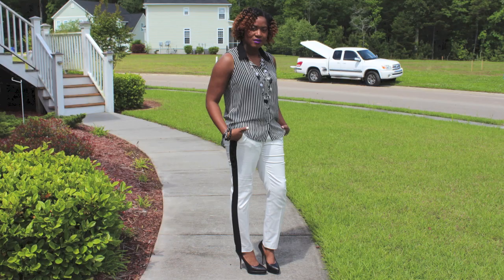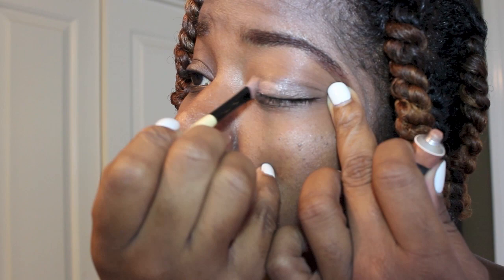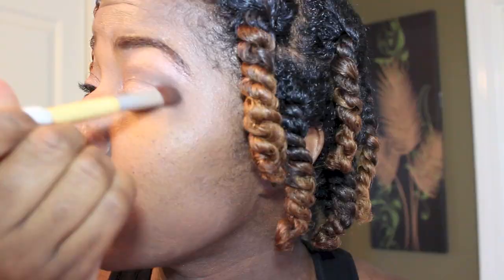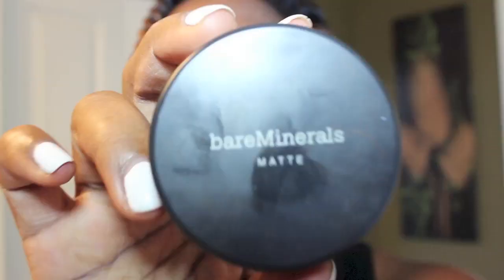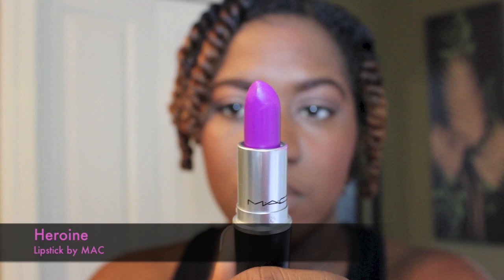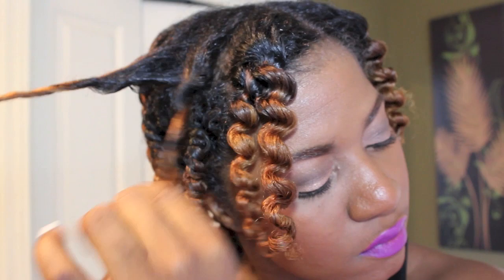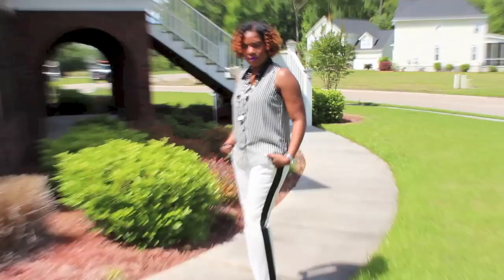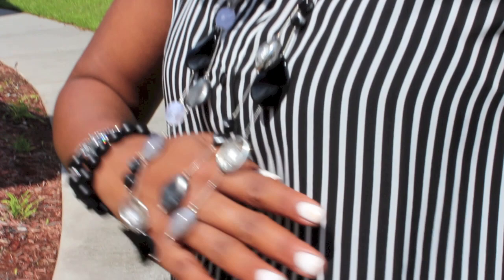Get Ready With Me/ OOTD | Heroine in Stripes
I am by far no makeup guru... Just showing you guys what I did to accomplish this look as well as an outfit of the day. Let me know if you want to see more videos like this.

I've listed or mentioned everything used in the video, please comment if you want to know about something in particular.